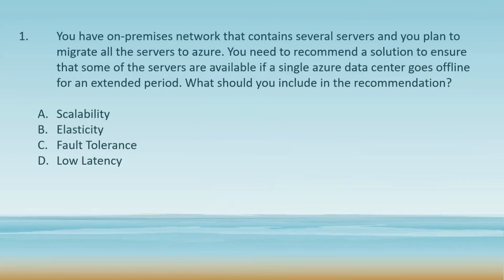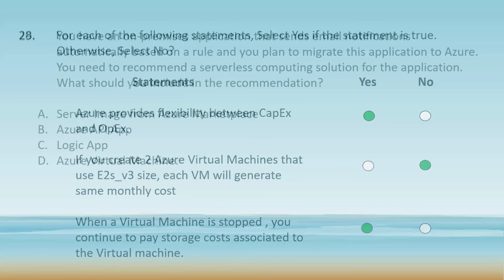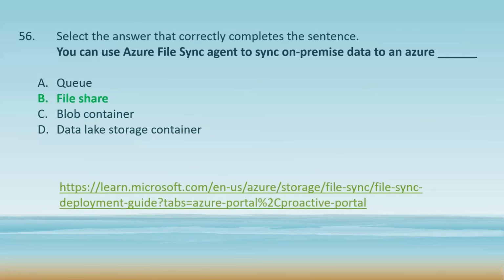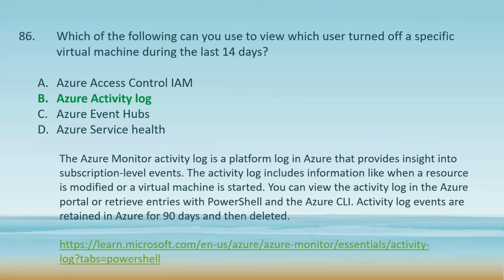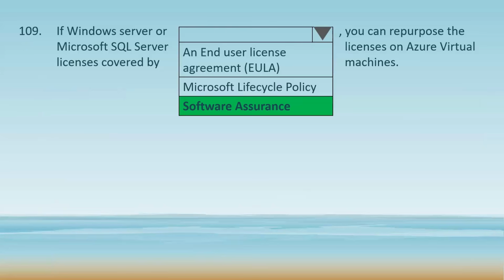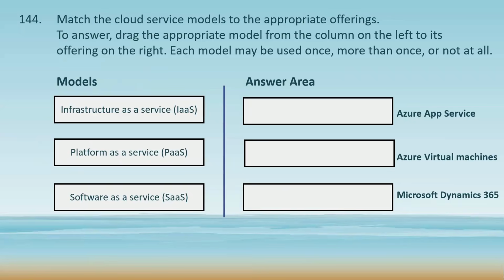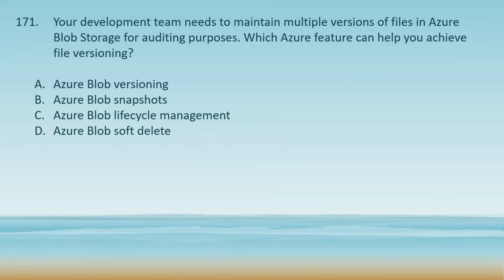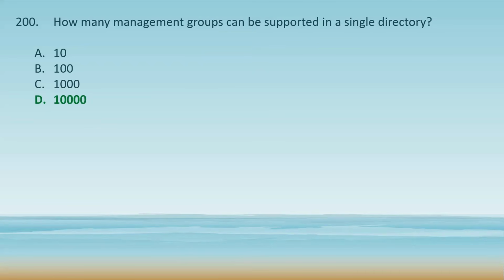AZ-900 Exam Crash Course 2026 | Azure Fundamentals Key Concepts & Practice Questions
👉 In this video of "AZ-900 Crash Course" series, we cover a variety of questions focused on Azure Fundamentals exam pattern which includes :

🔸Your Guide to Passing the AZ-900 Microsoft Azure Fundamentals Exam
🔸Step-by-Step Plan to Master the AZ-900 Azure Fundamentals Exam
🔸All-in-One Study Resources for the AZ-900 Azure Fundamentals Certification
🔸Step-by-step guide to the AZ-900 Azure Fundamentals exam
🔸Key Topics to Study for the AZ-900 Microsoft Azure Fundamentals Exam
🔸Expert Advice for the AZ-900 Microsoft Azure Fundamentals Certification Exam
🔸AZ-900 Exam Prep Guide for Aspiring Azure Fundamentals Candidates
🔸Important Skills Assessed in the AZ-900 Microsoft Azure Fundamentals Exam